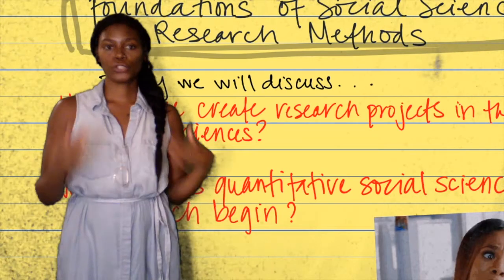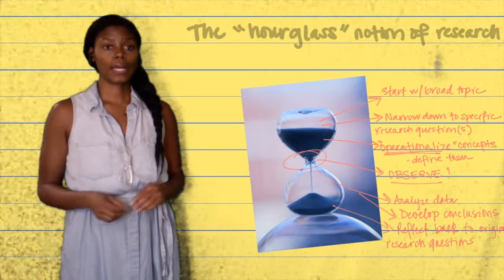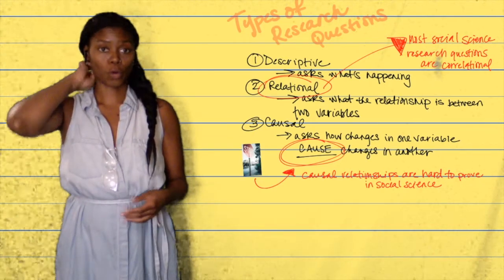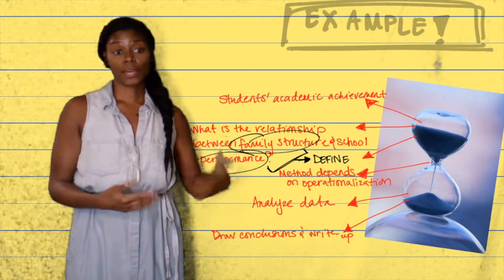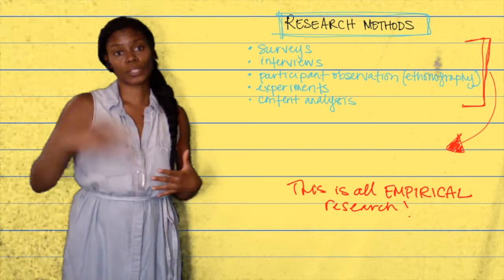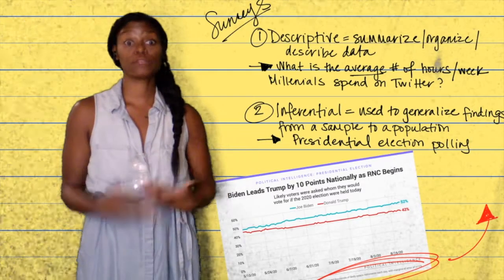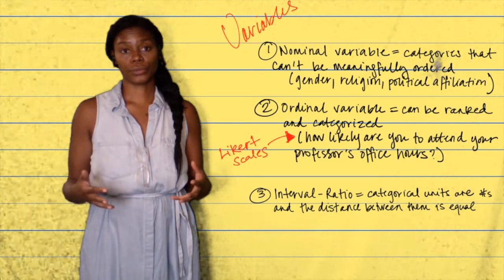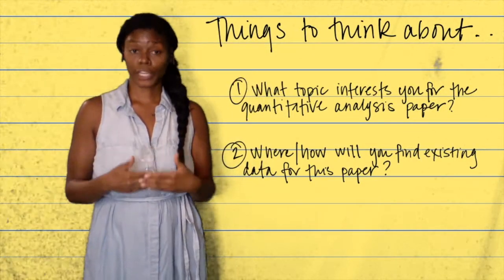Foundations of Social Science Research Methods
This week I provide an overview of research methods in the social sciences, and introduce the use of quantitative methodology.